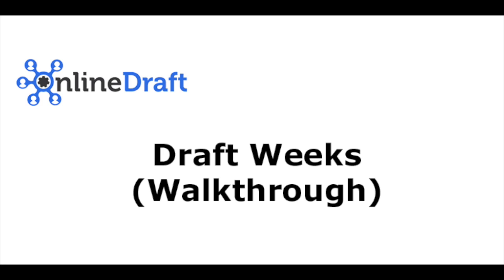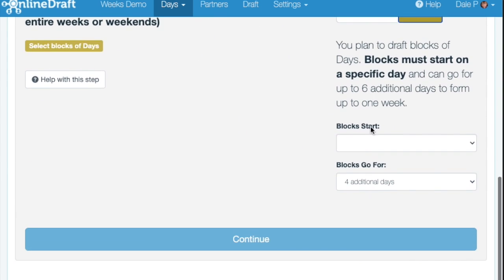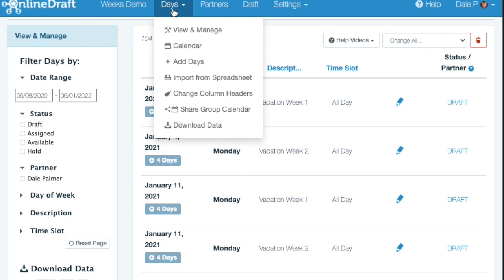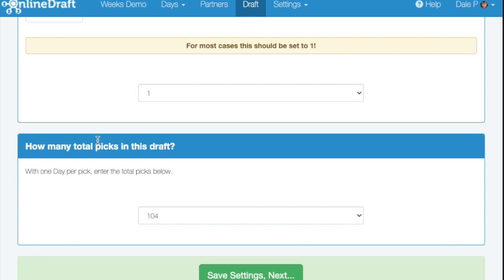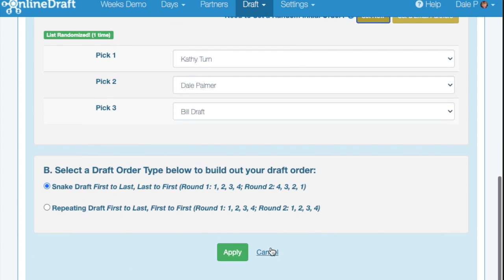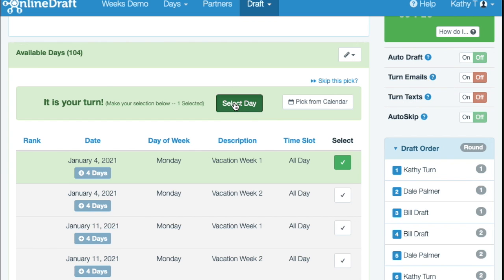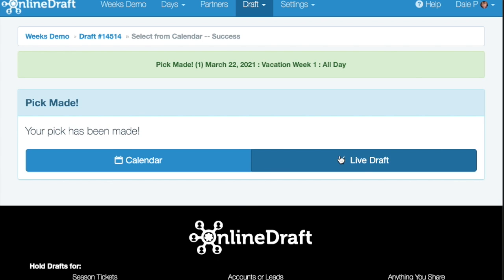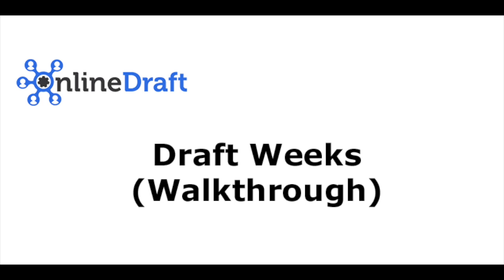Full Overview Drafting Shifts/Days/Weeks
Draft Weeks -- Walkthrough